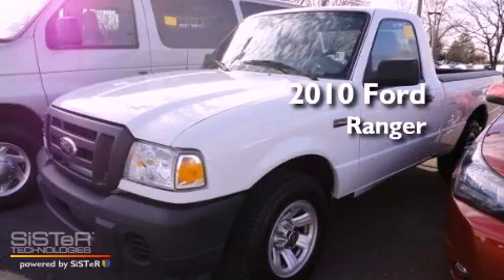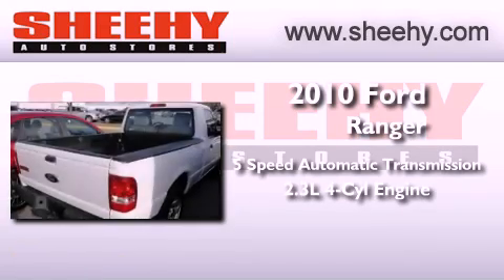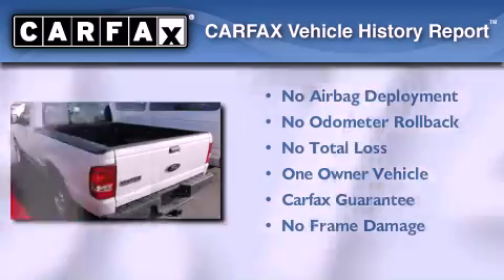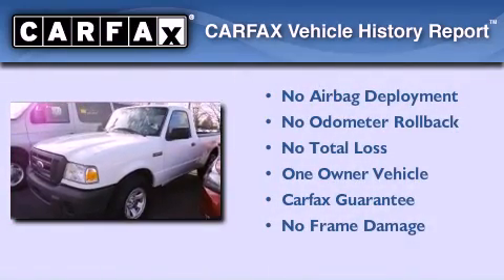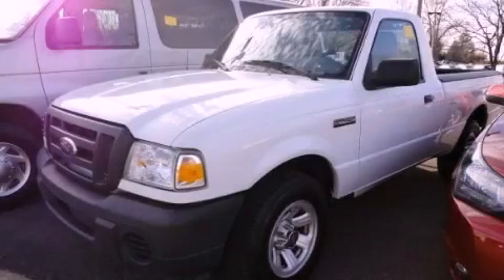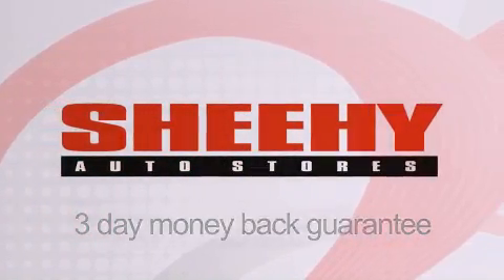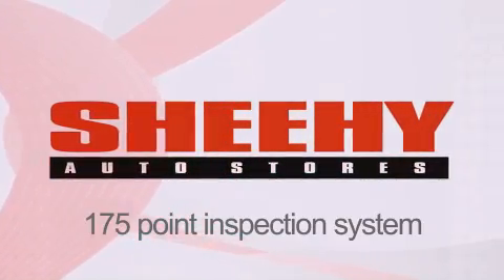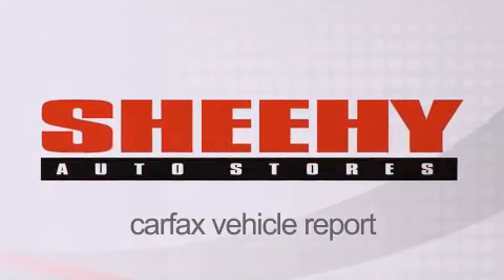2010 Ford Ranger Richmond VA 23235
Year : 2010
 Make : Ford
 Model : Ranger
 Engine : Gas I4 2.3L/140
 Trans . : 5-Speed Automatic with Overdrive
 Exterior : Oxford White
 Miles : 38,742
 Interior : Medium Dark Flint
 Stock : NP6408